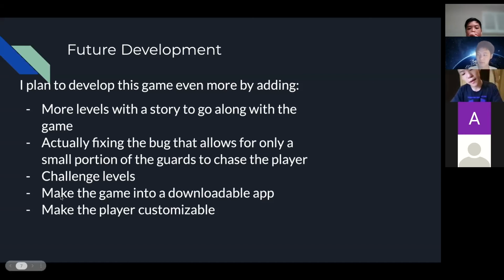【编程助力名校】Unity Engine Maze Pathfinder Game